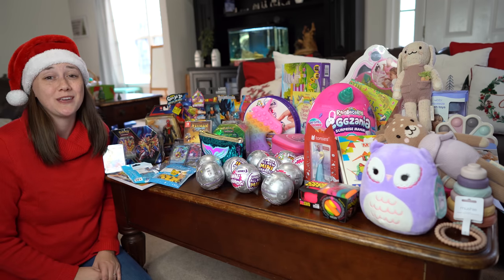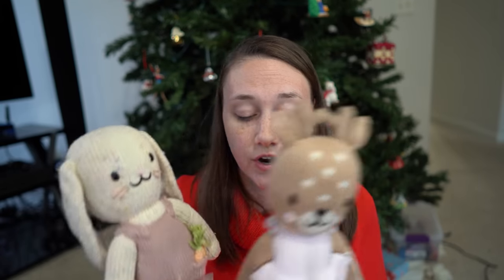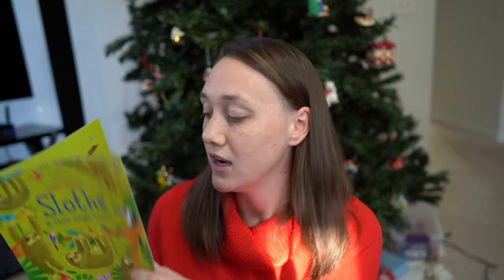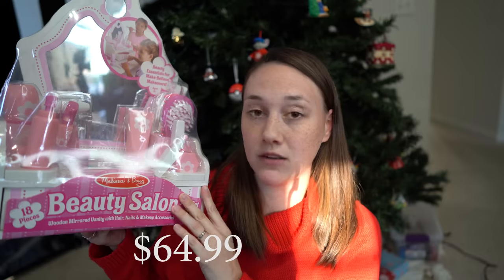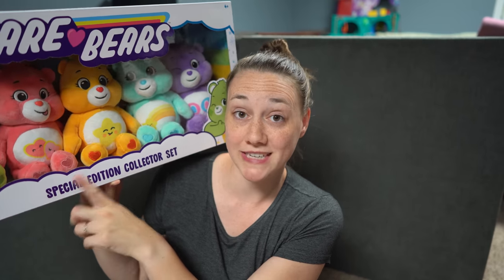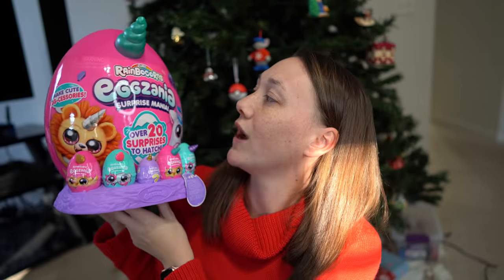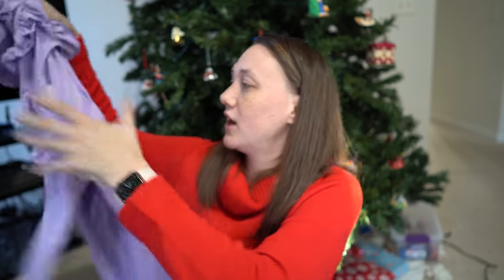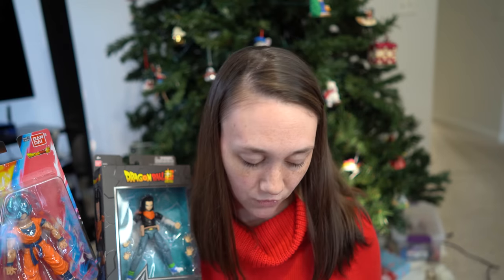What I Got My Kids for Christmas 2022 | Ages 6 months - 9 Gift Ideas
What I Got My Kids for Christmas 2022! I love making this video each year and watching other's videos. This year I share gift ideas for my 6-month-old, 3-year-old, 5-year-old and 8-year-old.

Or on Amazon

Stacking Toy:
Pop It (similar):
Squishmallow (I couldn't find the small sized owl I got. Here's a smallish size one at Target):
Ubbi Bath Toys:
Ubbi Bath Toys:
Silicon Teething Bracelets:

Magnetic Magic Tiles:
Elsa Tonie Figure:
Tonie Box:
Squishy Toys (why is it so much online? It was $3 in the store so look at your local store!):
Melissa & Doug Beauty Salon:
Hape Doctor Set:
Wooden Doctor Set:
DOCTOR SET (this one looks like it might be the best of both worlds although I have not personally tried this one):
Shark Dog Plushie:
Mermaid Tail Blanket (this is the one I got my other child; I like it better without the sequins):
Learning Rainbow:
Learning Resources Rock 'n' Gem Surprise:

5-6 year old gift ideas:
Little Unicorns Book (this one isn't sparkly like the one I showed, I don't know where that one went):
Mini Brands:
Mini Brands Collector Case:
Pop It Purse:
Pokémon Tin:
Mermaid Makeup Set:
Blinger Case:
LEGO Friends Set:

*8-9 year old gift ideas:
Dragon Ball Z Coloring Book (the one I got is no longer available):
Goo Jit Zu (others are a little cheaper than these two):
Pokémon Tin:
Dragon Ball Z Goku Figure (not the same one I got, where is everything going that I ordered?):
Spiderman Figures:
Nintendo Switch Game:

TIMESTAMPS:
0:00 Intro Christmas PJ's
2:01 6-8 month old gift ideas
7:28 Some ways I save money on gifts
8:13 3 year old gift ideas
21:54 5-6 year old gift ideas
25:54 8-9 year old gift ideas